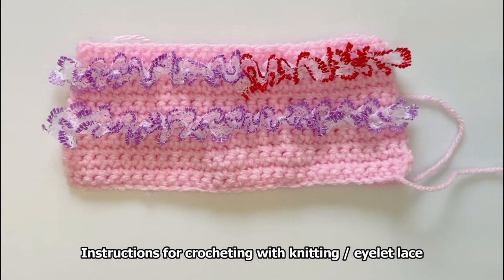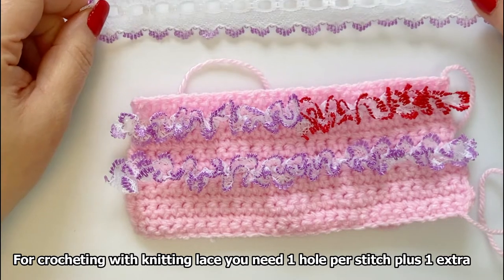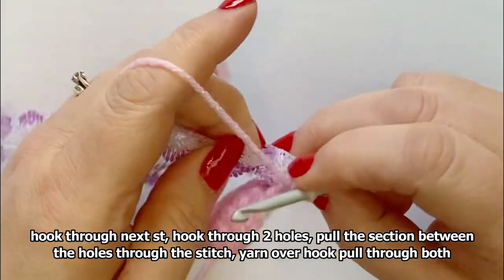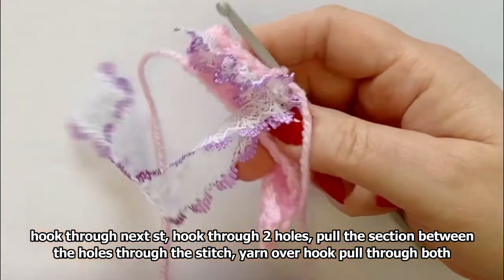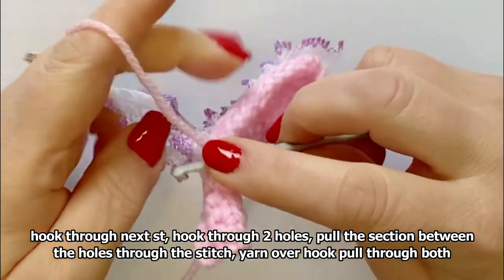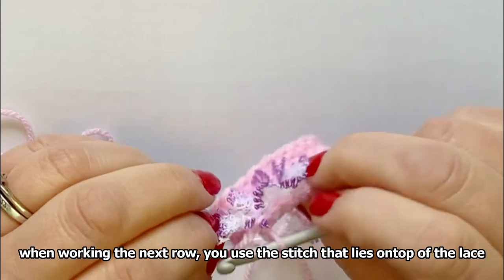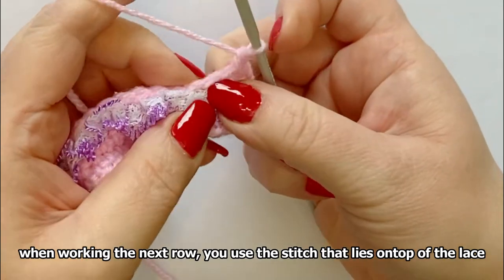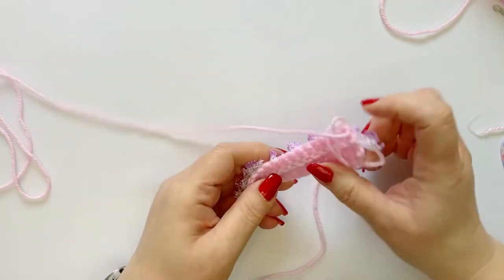How to Crochet with Knitting Lace / Eyelet Lace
How to use knitting lace/ eyelet lace in crochet
I explain
- how to crochet with knitting lace
- what to do if you cut it to short
- how it differs from knitting with it

There are links to our patterns which use Knitting lace

Shirley & Fiona x